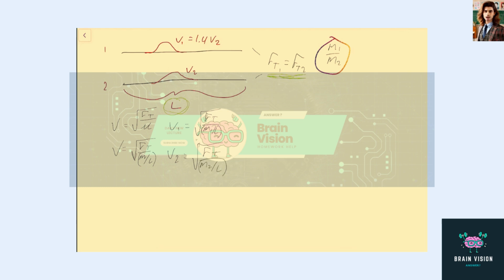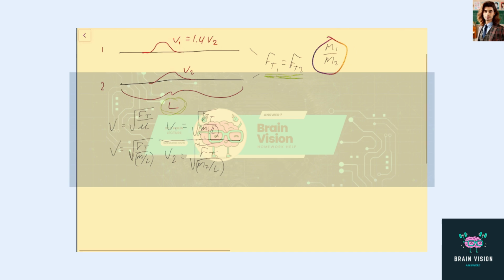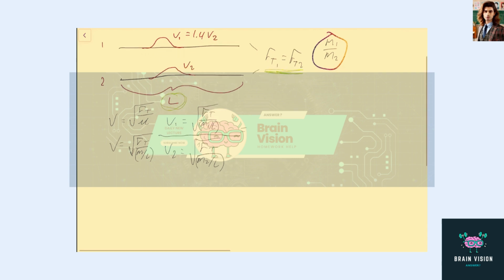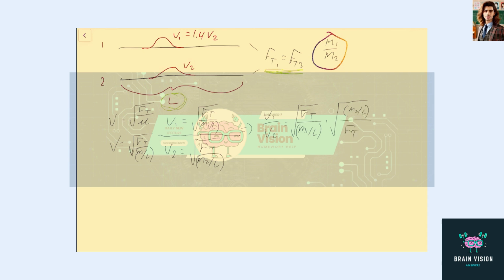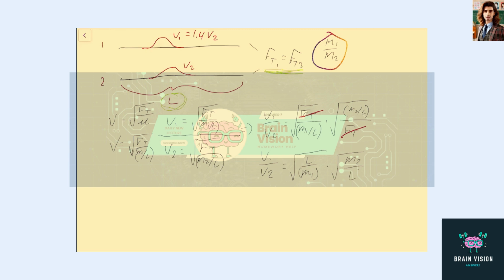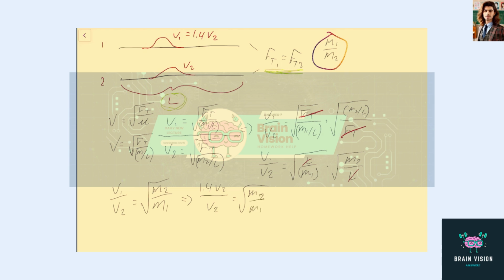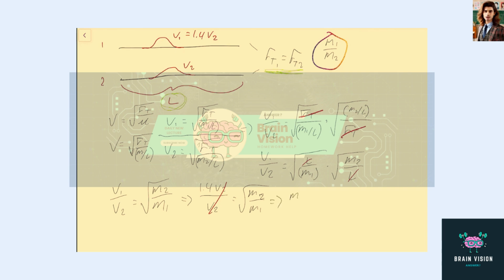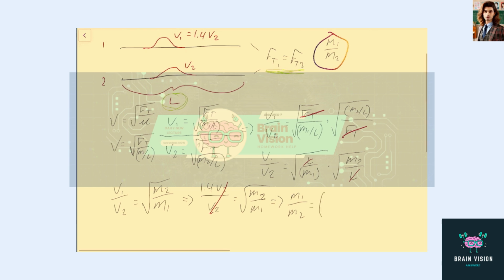Two ropes have equal length and are stretched the same way The speed of a pulse on rope 1 is 1 4 ti